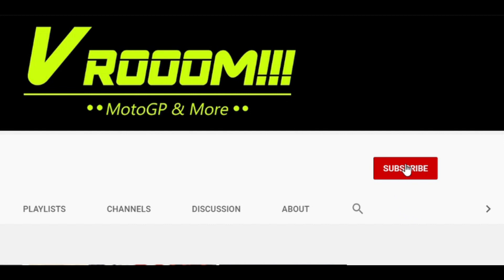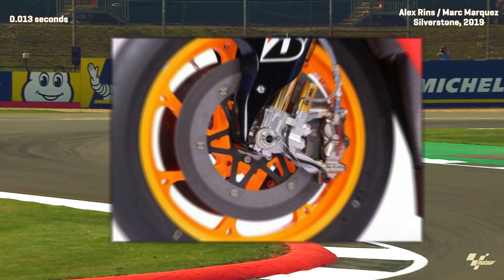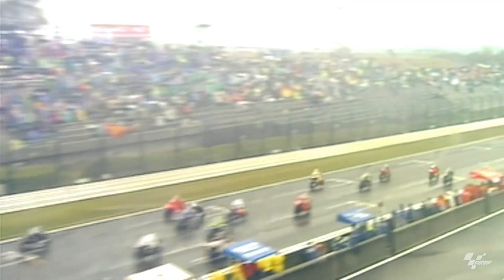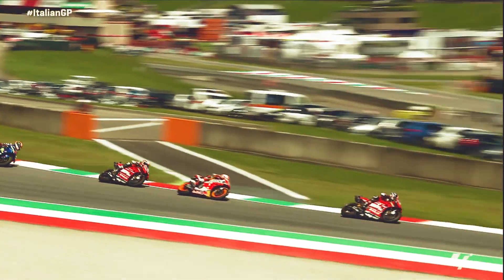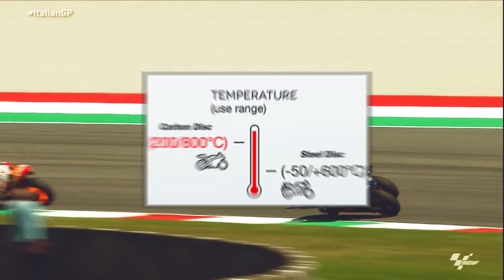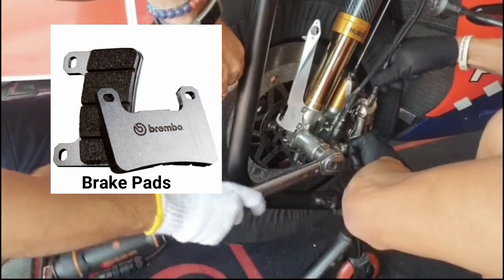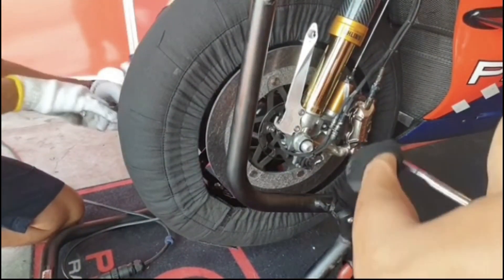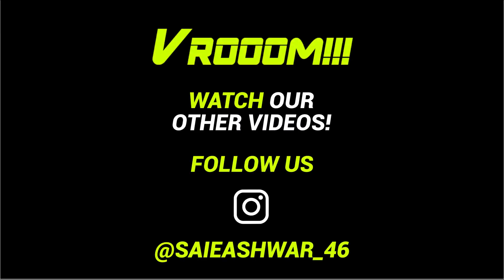Carbon Brakes in MotoGP Racing | EXPLAINED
What stops a 240+ horsepower MotoGP bike? Two Words: “Carbon brakes”. Why is Carbon used in the manufacturing of brakes for MotoGP bikes? What makes them special?